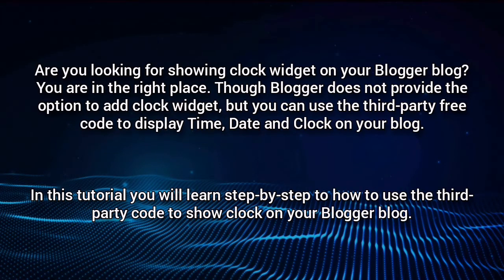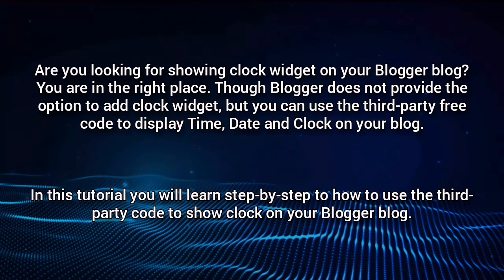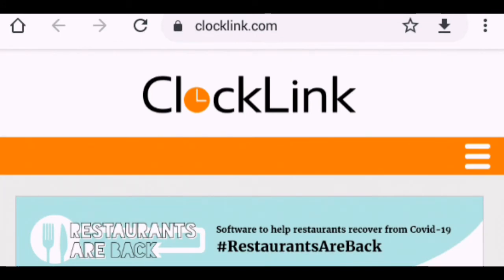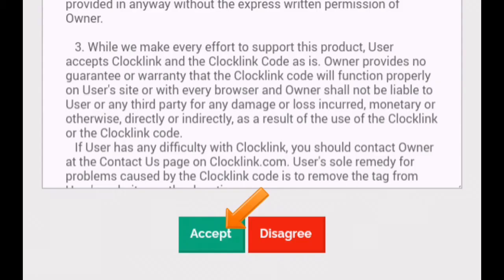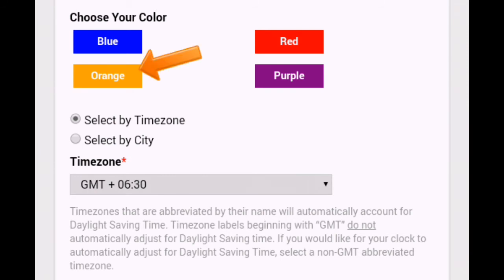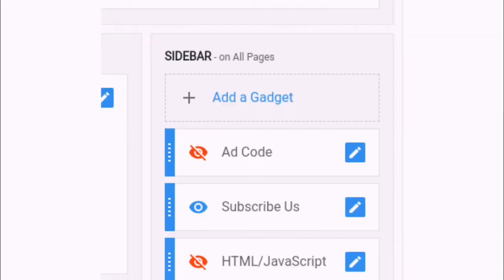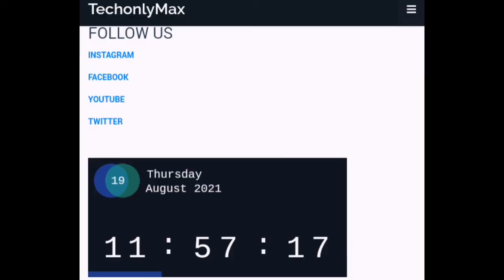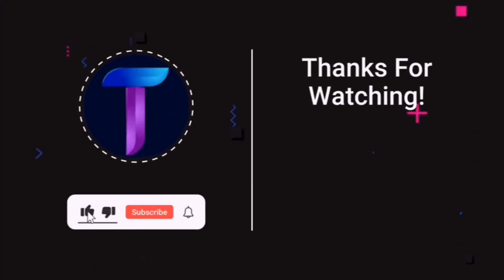How to Add Clock Widget On Blogger blog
As we know Blogger does not provide the option to add clock widget,
But in this video we will know about How to Add Clock Widget On Blogger blog.